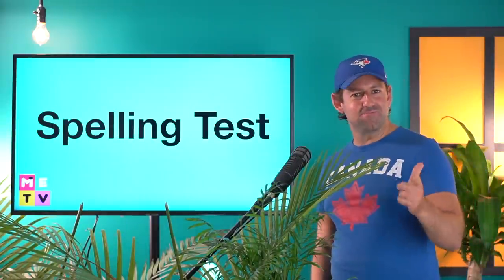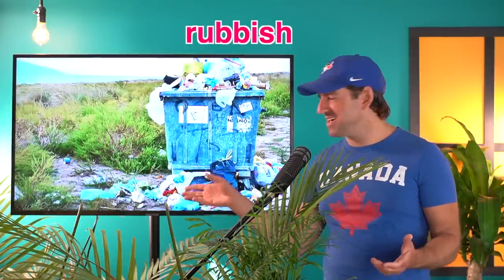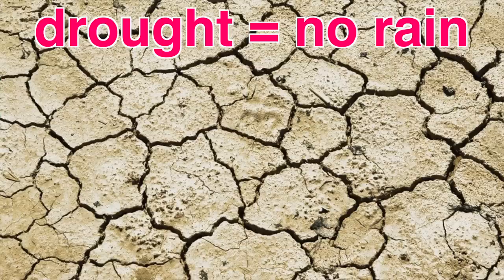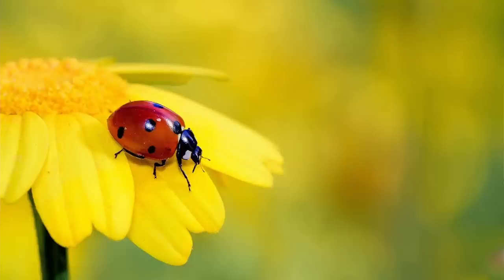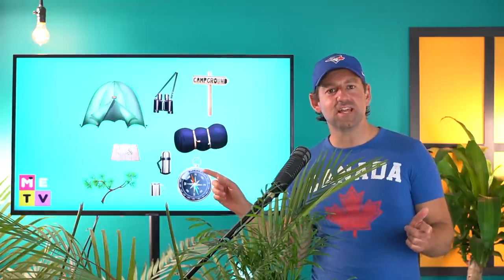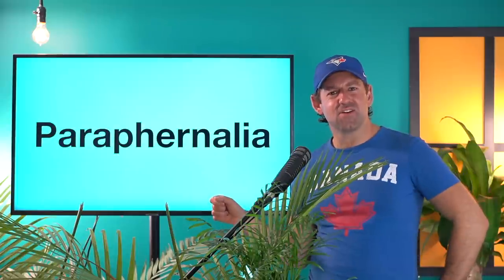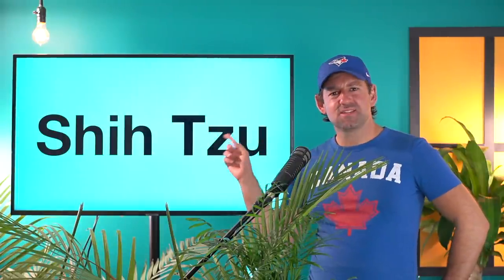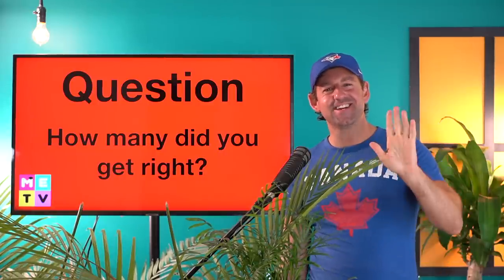SPELLING TEST (HARD!)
Youtube.com/madenglishtv